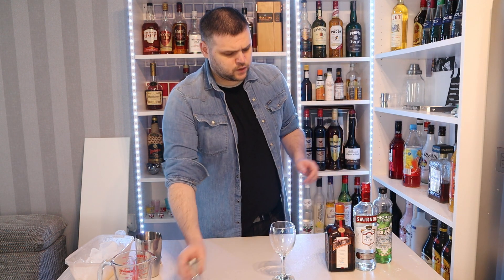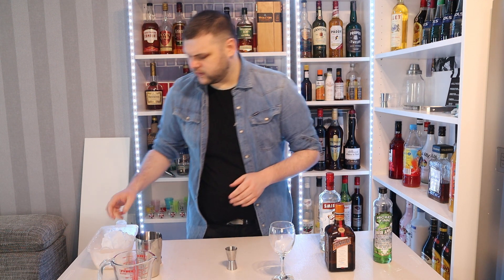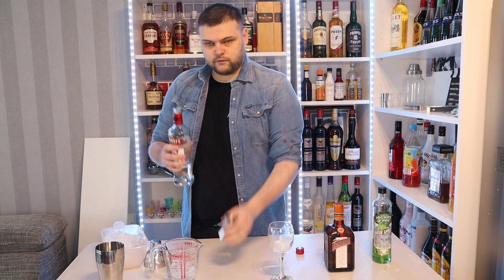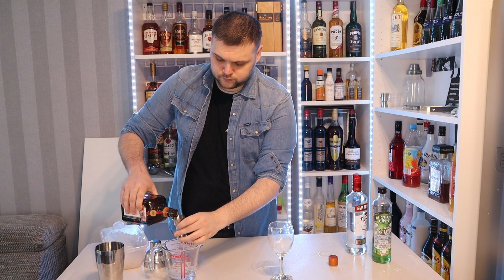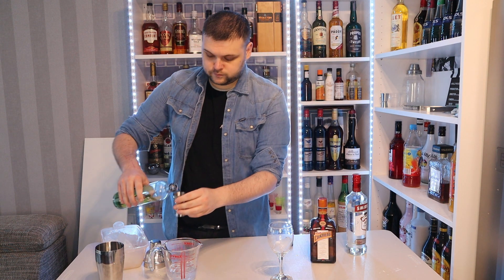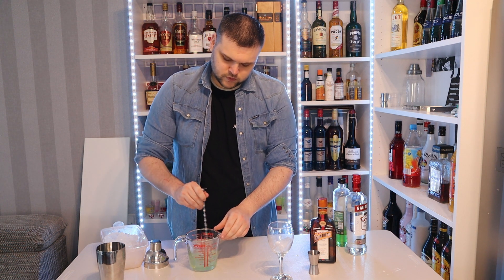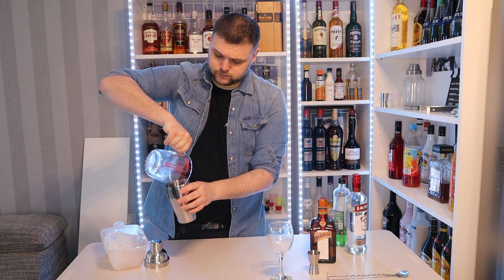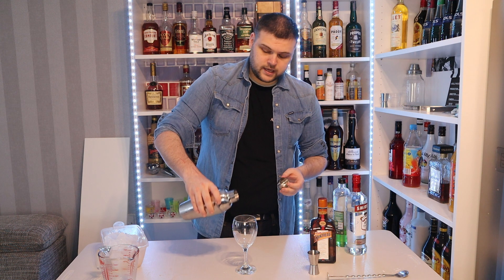How to make an Appletini Cocktail. The Irish Appletini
My Appletini is a cocktail made from Smirnoff vodka & Mickey Finn's Sour Apple Pucker.

In my version of this drink its origin is from Co. Wexford Ireland.

I wouldn't bother fact check this.